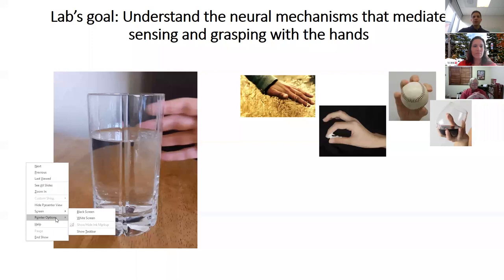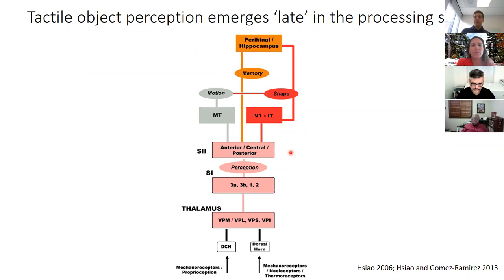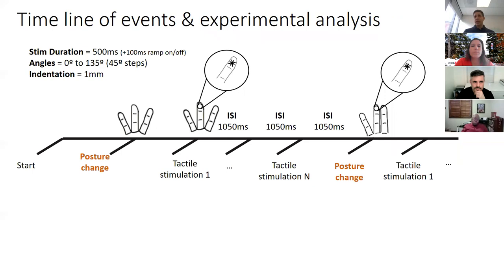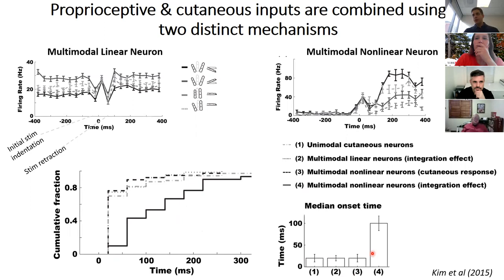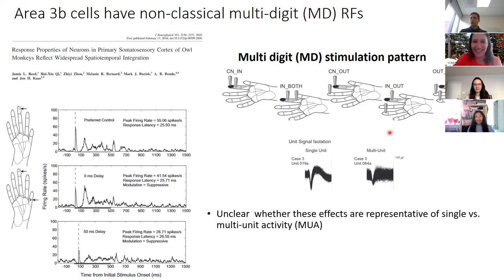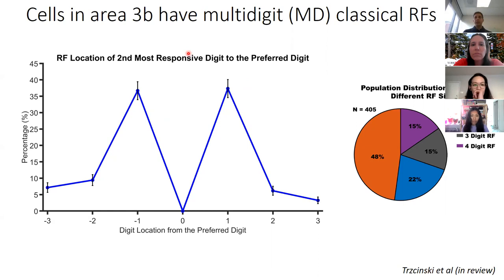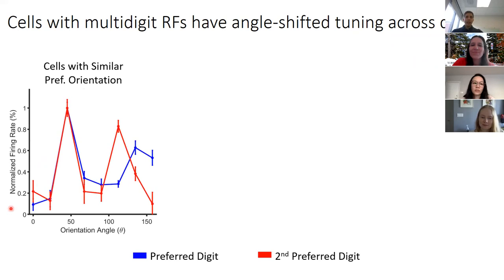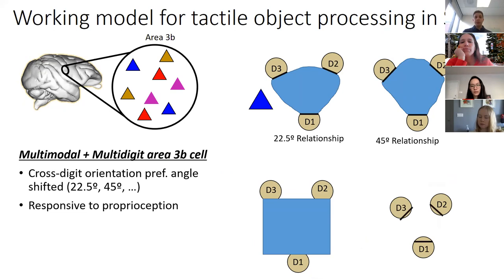Neuroscience Seminar: Manuel Gomez-Ramirez 02262021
New Insights into Neocortical Processing in the Somatosensory System
Manuel Gomez-Ramirez
University of Rochester